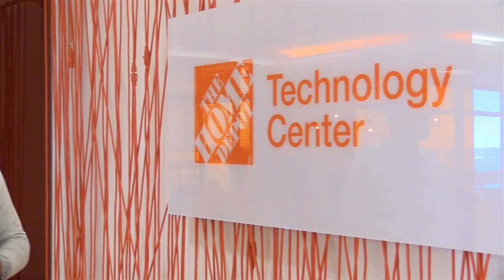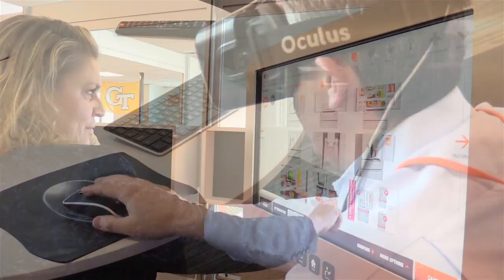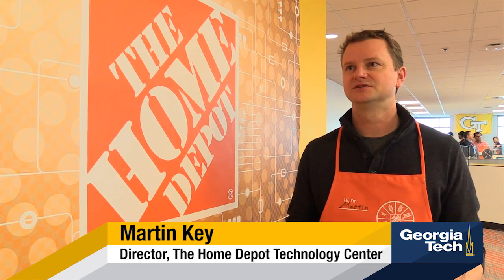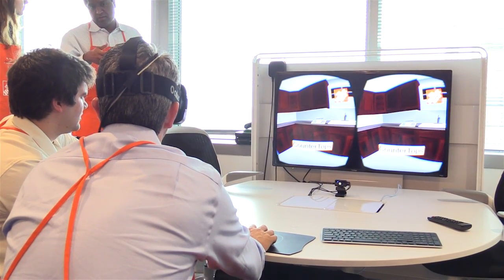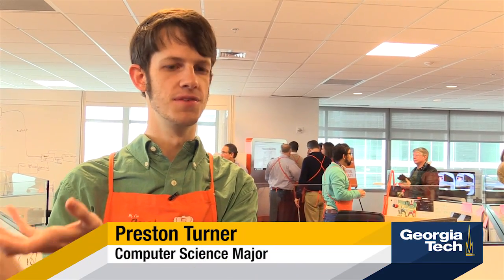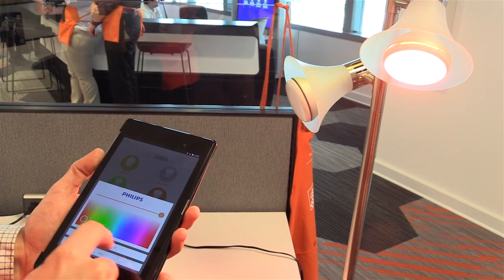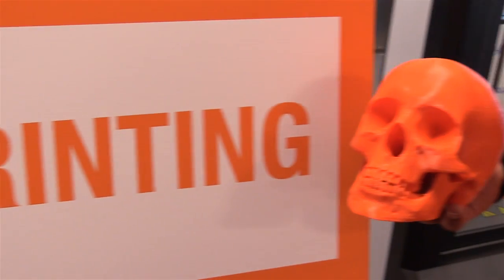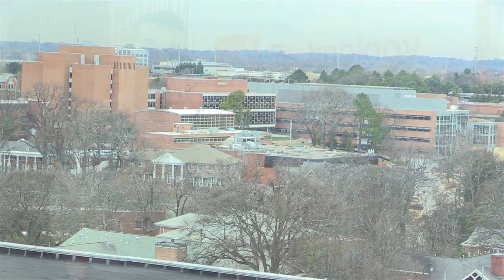The Home Depot Technology Center at Georgia Tech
The Home Depot and Georgia Tech partner to create a technology center on campus. The facility allows Georgia Tech students to work part-time for the company, developing and testing potential, high-tech consumer products.